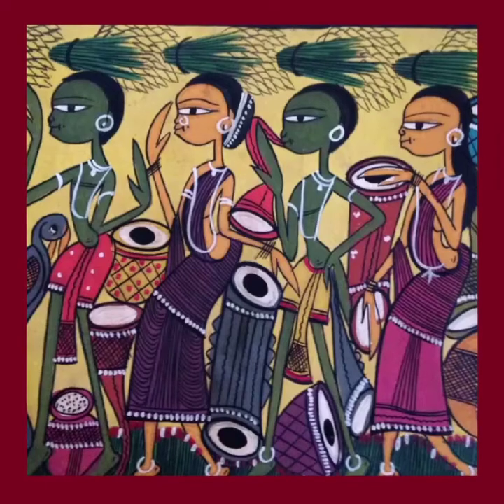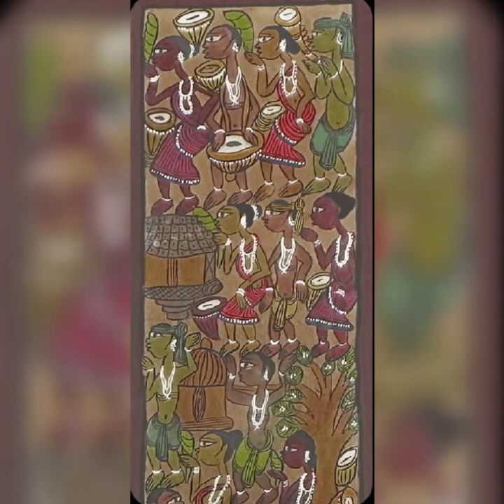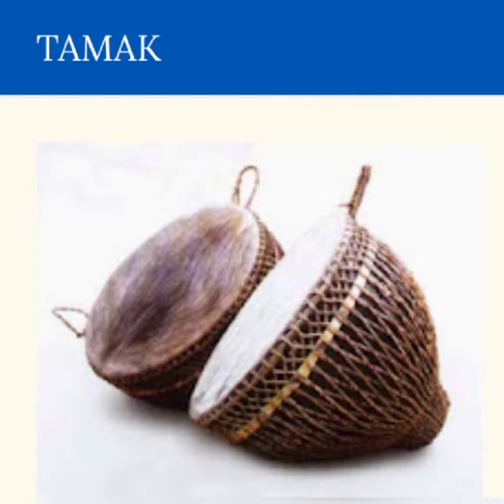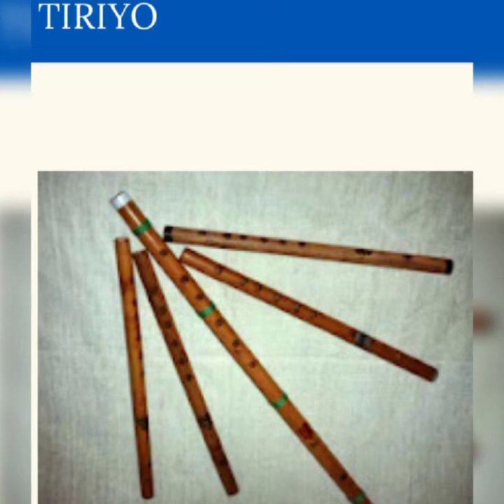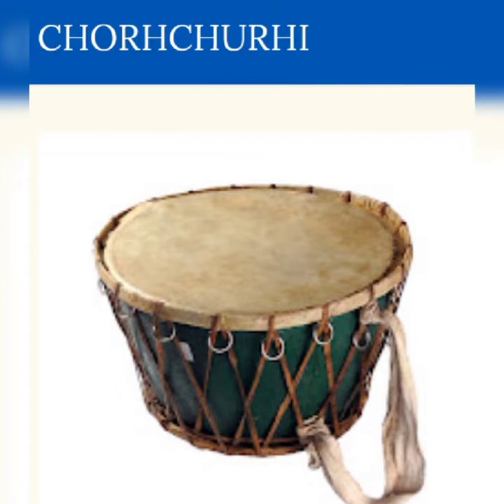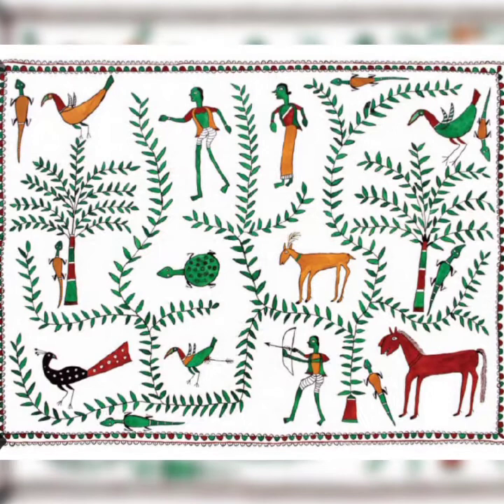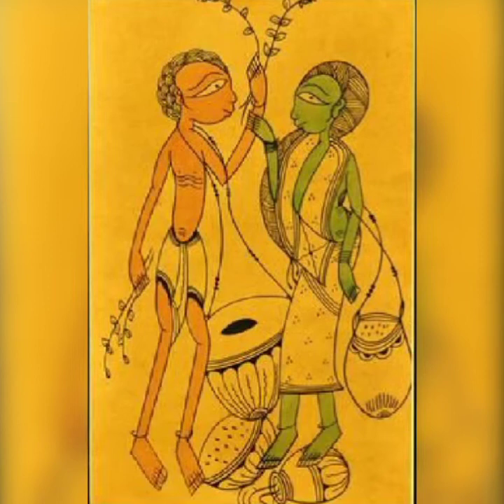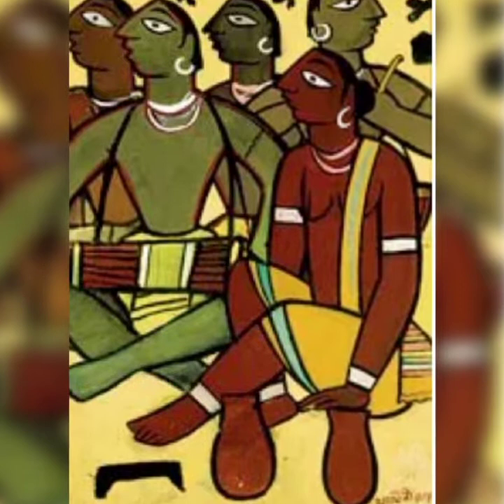TPI-40 Santhal Painting (West Bengal)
Santhals are the third largest tribe in India and are known for their unique form of tribal paintings known as Santhal Tribal Paintings. Santhal tribes are sustained by the forests and their occupations - farming, fishing, hunting which revolve around the forests that they live in. After a long day at work they retire for the day and find relaxation in music and dance.The inherent love of dance and music forms an important part of Santhal fairs and festivals.

Themes in Santhal paintings revolve around this community life especially celebrations and rituals. Paintings depict dancing, harvest and merry making through enchanting minimalist images in muted shades.The Santhal folk painting, drawn by the Santhal tribes living in Bengal, is a folk art with a distinctive style of their own. Here we see paintings where the tribes are in musical procession or illustration of other simple themes like harvest, family life, and rituals of their life.

Santhals earlier used natural colours which were prepared from various leaves and flowers. But now they have started painting with synthetic paints on paper in small and medium-size scrolls created by stitching two sheets of paper together.

The Santhals paint the walls of their huts during their village festival for ceremonial celebratory performances as also for self-expression. They worship a stone, as a formless representation of the Divine, sing of the burthen of their life and provide a vivid portrayal of their day-to-day experiences, shared by animals and birds.

Done in primary colours, infested with leafy patterns in the foreground, background and borders, the Santhal paintings are characterized by a directness and a childlike simplicity in the depiction of birds, animals and insects. The figures are static, frequently multi-colour, artistic rather than realistic projections. Bodies of fish and birds are joined in one head.

These tell of the strong family bond and brimming with life diffusing a rare energy that animates Santhal art.

The colour scheme holds no logic. A bird or a fish appear in many colours. The picture is first drawn in black and then coloured. Originally, the Santhals used natural colours made from plants and stones, with a special and striking tinge. The older generation still sticks to natural colours while the young opt for synthetic colours.

Jamini Roy of the Bengal school, who, like many of his peers, understood the formal qualities, was the first among his peers to recognize the vitality of the myths and nature mysticism inherent in so called primitive and folk art. And he forged ahead visualizing valid alternatives in this art to mainstream western are introduced in the colonial period.A post-modern and a contemporary artist in this age, he brought the Vaishnavite, Baul and Santal traditions visibility and precision in the world of art.

In the celebration of life painting the Santal traditionally accompany many of their dances with two drums: the Tamak and Tumdak. The flute was considered the most important Santal traditional instrument and still evokes feelings of nostalgia for many Santal.
Basically, freehand painted, this painting replicates their perception of life. The paintings are traditionally made from handmade paper, backed with cloth. Santhal Art is a notable art form, coming from the tribal villages of West Bengal. These scrolls were visual accompaniments to stories told through songs and ballads.

These paintings are traditionally made with natural mineral and vegetable colours. Delightful and earthy, these paintings reflect the ancient tradition of storytelling in India. The tribal life of India has a lot of celebration in it. Their eyes shine bright and their body language is full of life.

Santiniketan, a centre of excellence for Indian art, is associated with the iconic figure of Rabindranath Tagore worldwide. The art of the Santhals gained prominence during his days Tagore got interested in the Santhals living in a hamlet close to Santiniketan and began to promote their art when he came across Nandalal Basu and appointed him as art teacher in Kala Bhavan.

From this context arose an interest in folk arts and traditional crafts in Santiniketan and Sreeniketan. Soon an artist’s colony was established in 1930 near Santiniketan with Ramkinkar Baij, the Santhal painter and sculptor as one of its founding members. Today, those who visit Santiniketan come back with Ramkinkar indelibly etched in their memories.